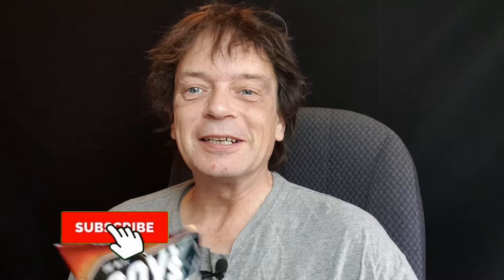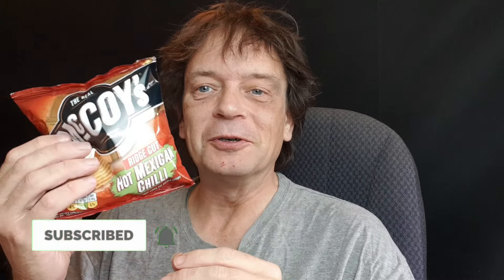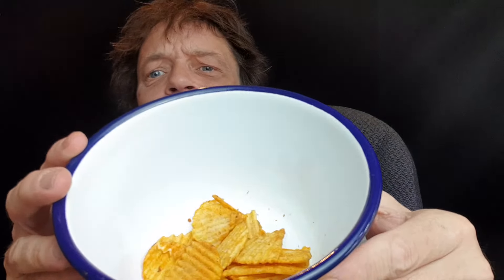McCoy's Hot Mexican Chilli